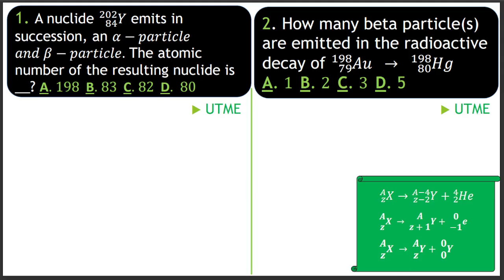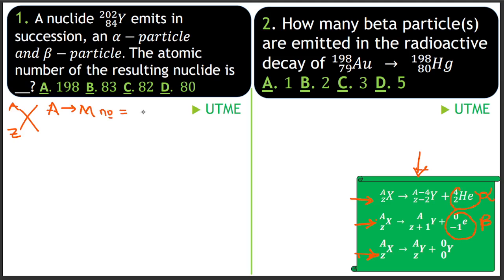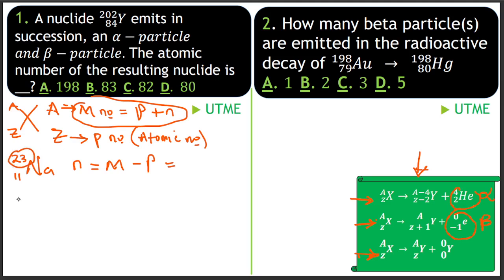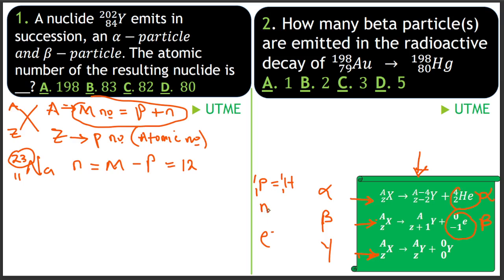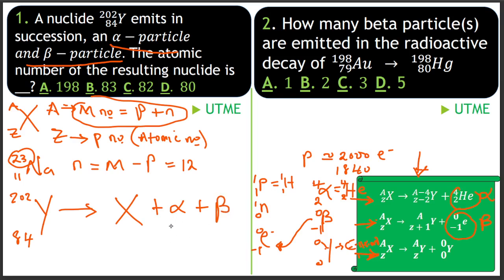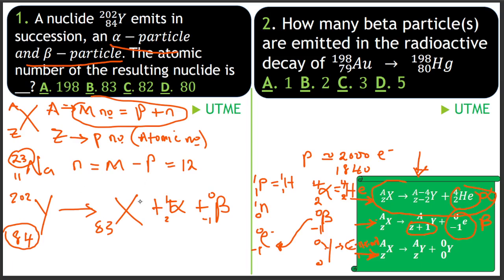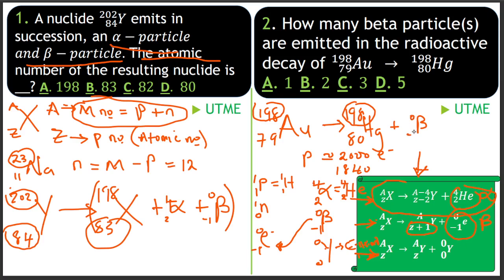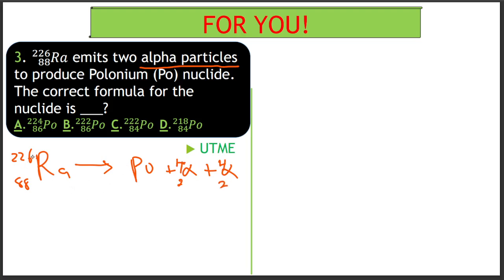QUESTIONS_ 1-3_ Radioactivity/Binding Energy